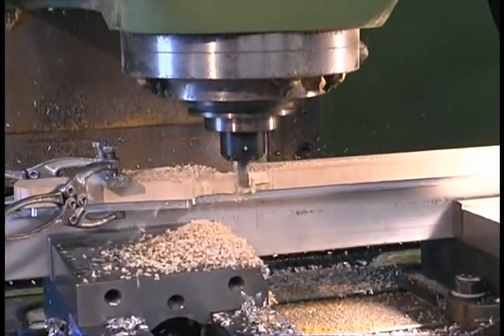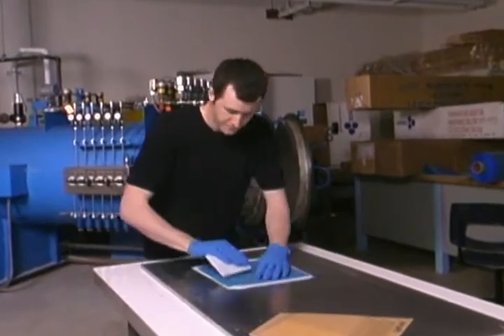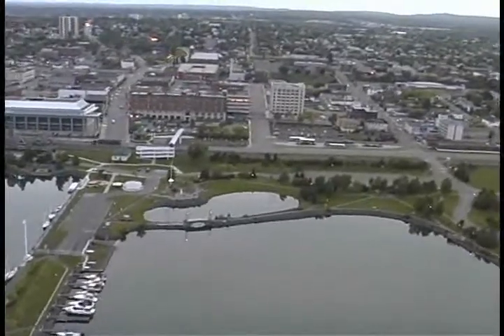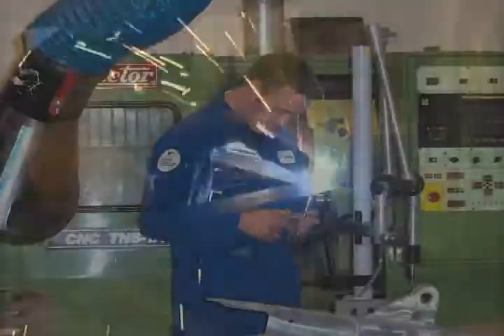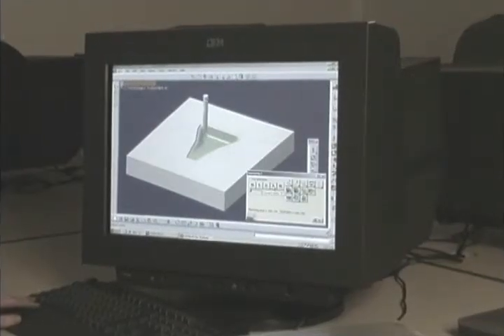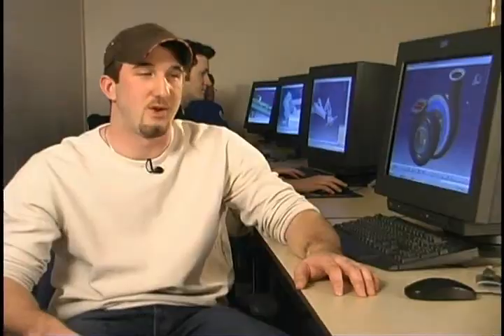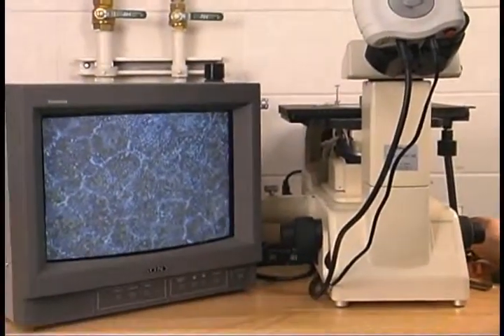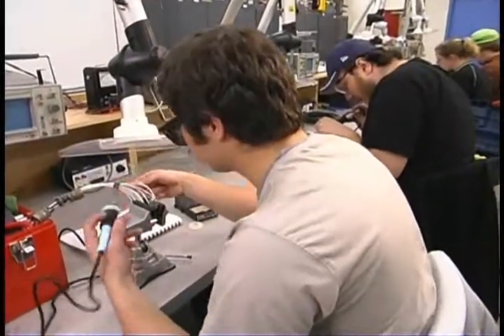"Build It" Aerospace Manufacturing Engineering Program at Confederation College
Learn how to design and build virtually anything.